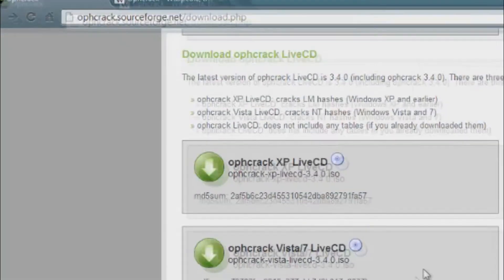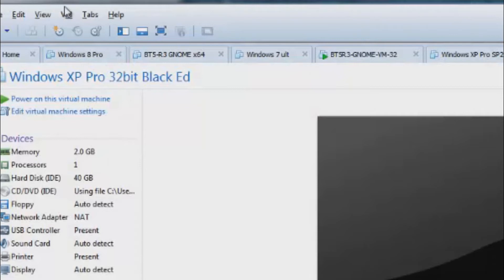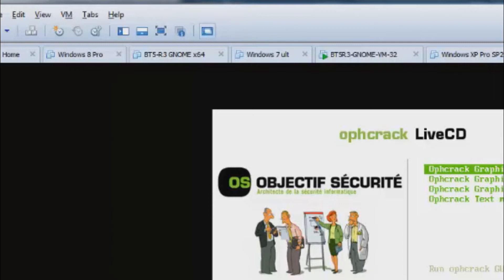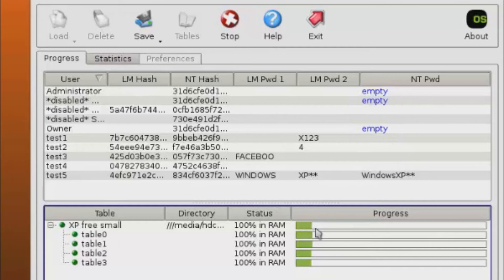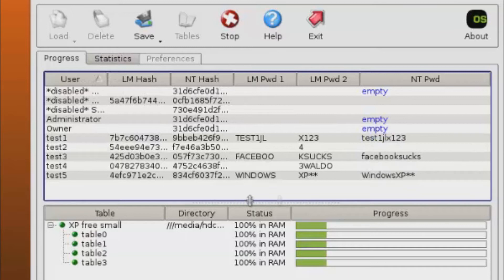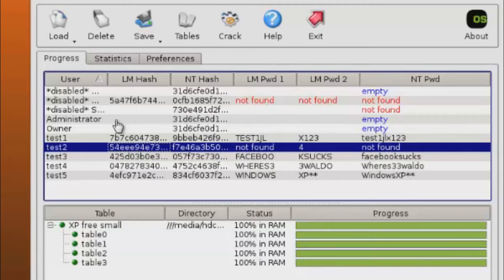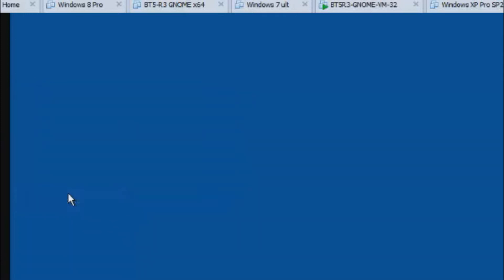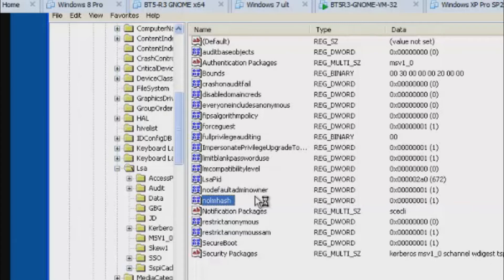Ophcrack Password Crack and Prevention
IN this video I will explain how Ophcrack work and how to prevent it